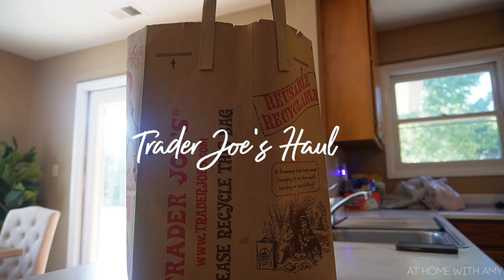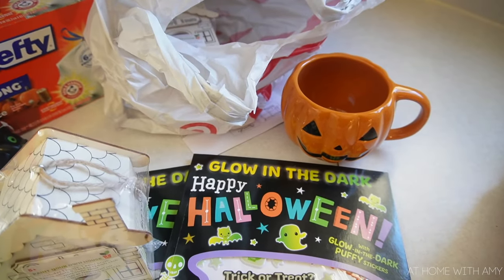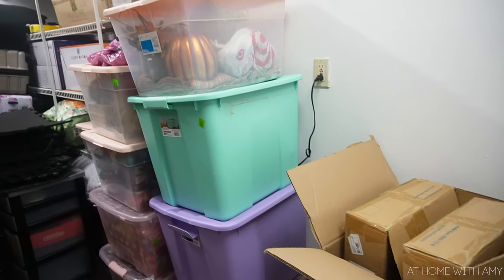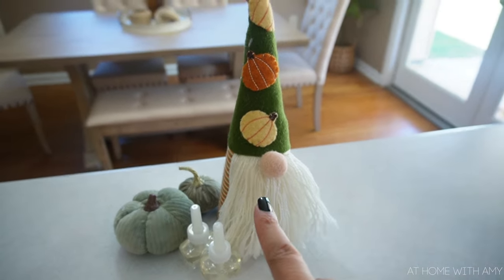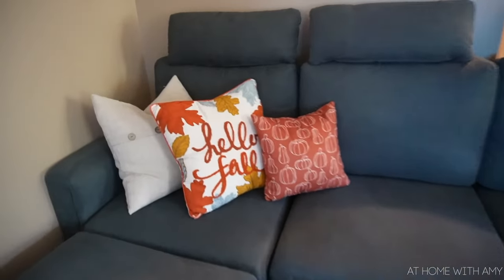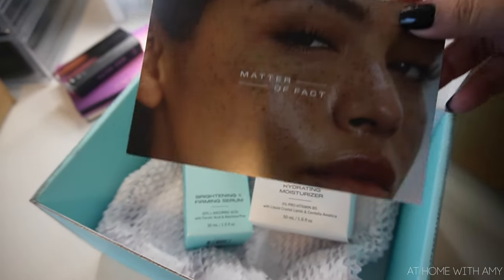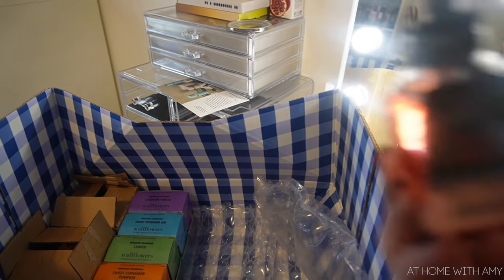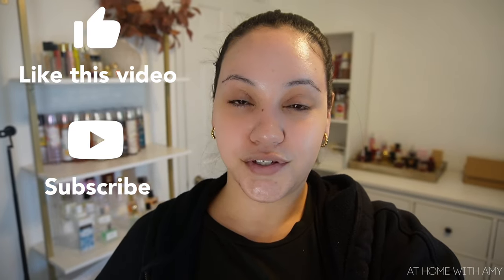AT HOME WITH AMY 🏠 VLOG |FALL DECORATE WITH ME |CLEAN WITH ME |TRADER JOE'S HAUL & BBW HAUL & MORE!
PRODUCTS MENTIONED ✨